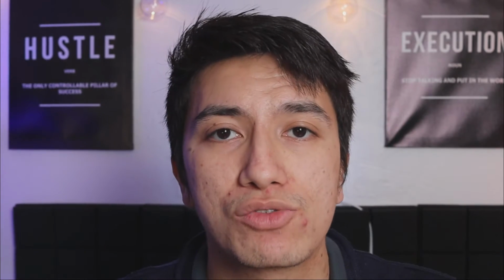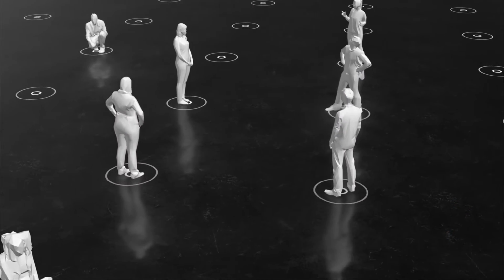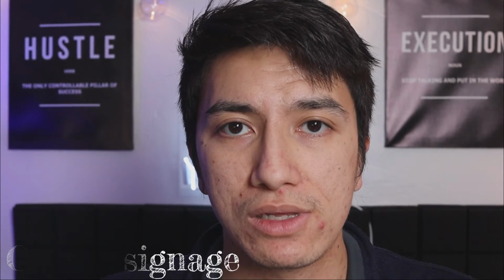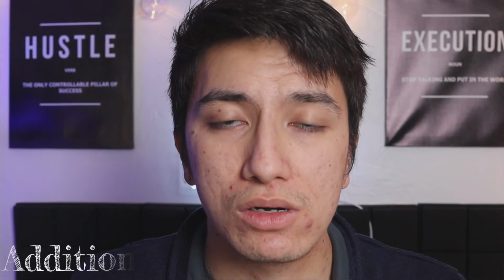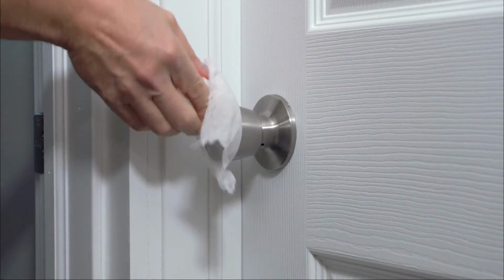Hosting an Open House in a Pandemic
After hosting my first open house in months, we wanted to make things right. Here are some tips that will help you host your open house in markets that allow them in 2021.

Weekly videos are posted every Friday about various topics in Real Estate, Community and some of my personal adventures as I love being involved in Media and Photography.

Ready to Join Real Broker?

If you're not already signed up in my weekly market reports in Northern Nevada,

Broker Office: 10785 W TWAIN AVE SUITE 224